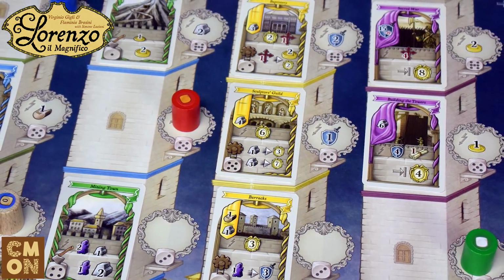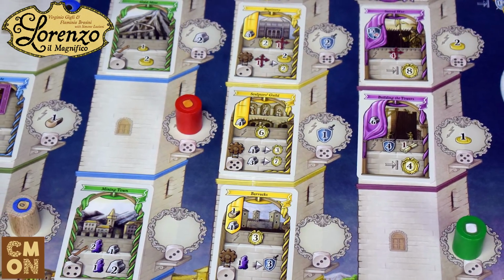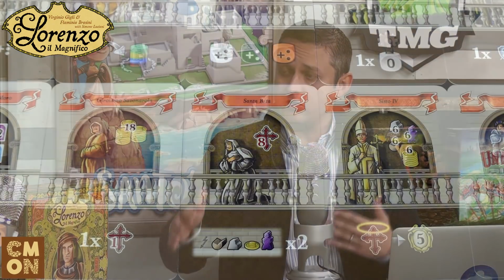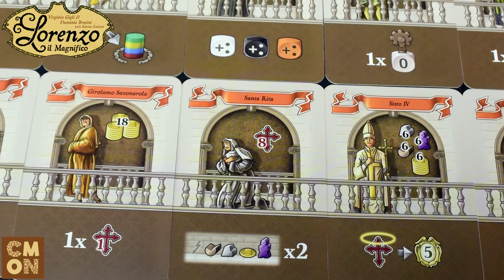Lorenzo il Magnifico (Cranio Creations) Review by Man Vs Meeple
Lorenzo il Magnifico Review

2-4 Player Game
90 Minutes